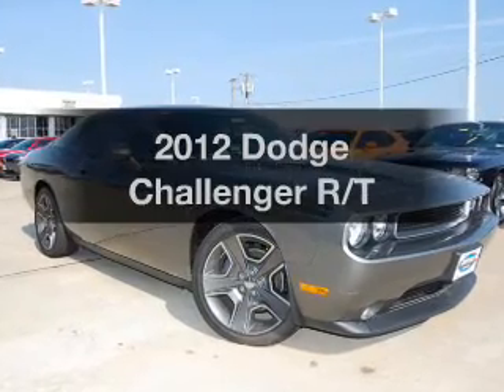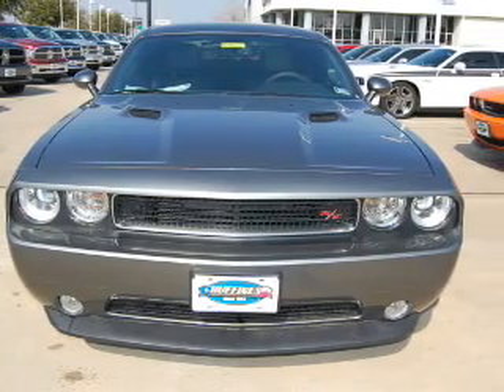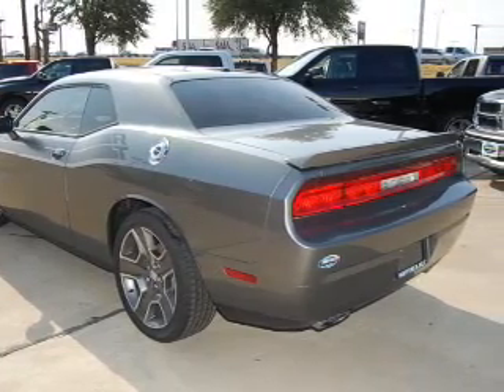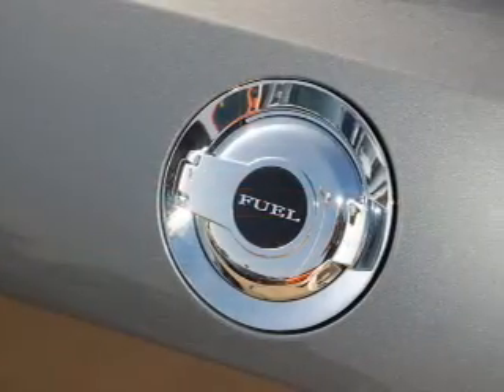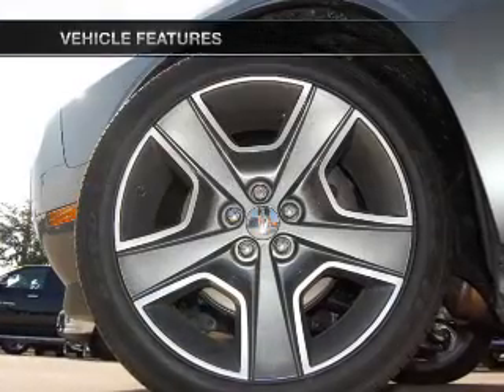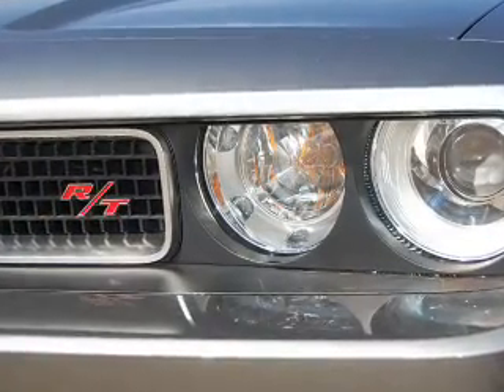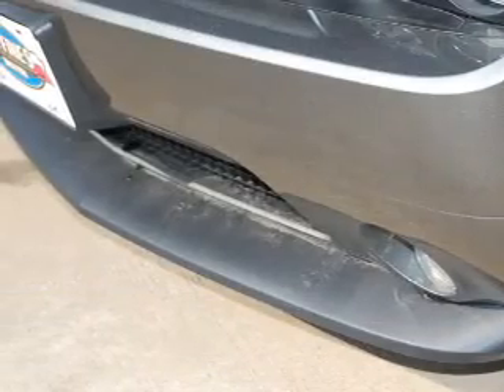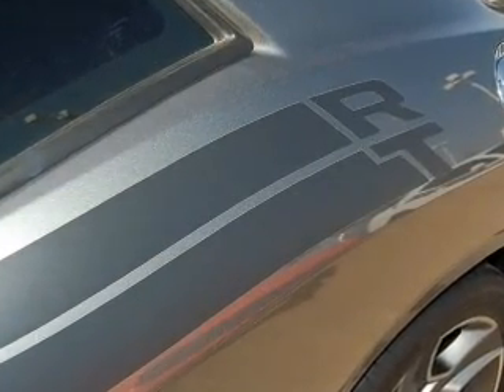2012 Dodge Challenger - Lewisville TX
Year: 2012
Make: Dodge
Model: Challenger
Trim: R/T
Engine: 5.7 liter 8 cylinder 16 valve
Transmission: Automatic
Color: Dark Gray
Mileage: 299
Address:
1024 South I-35 East, Exit 450